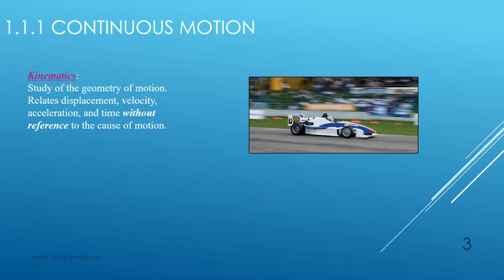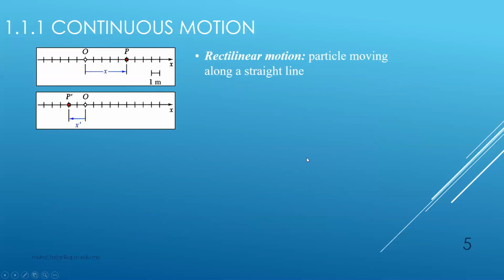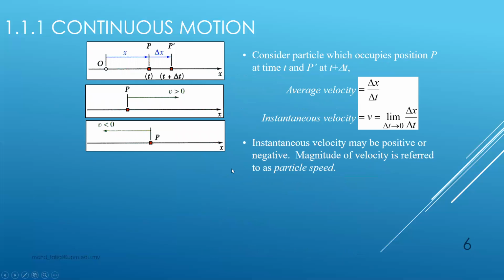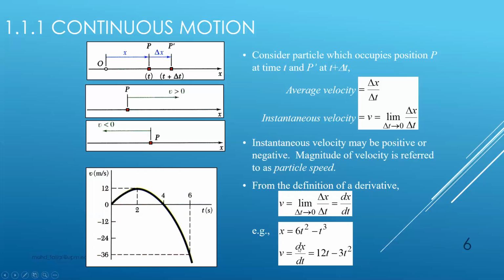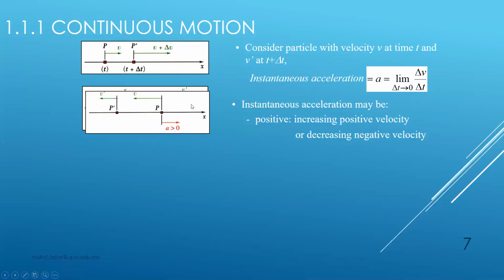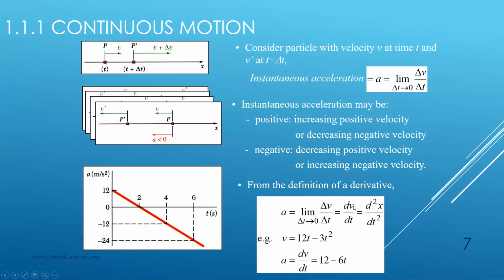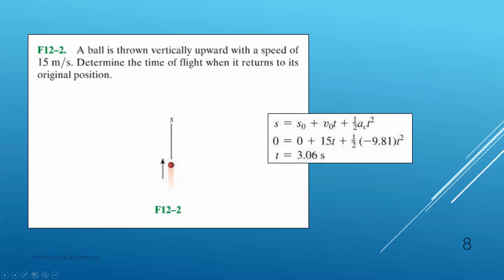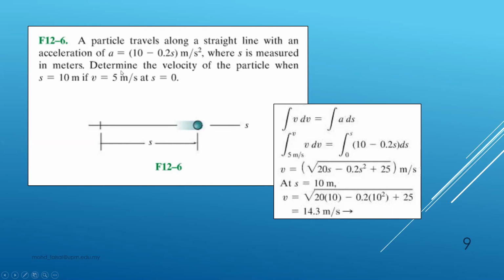Subtopic 1.1.1 Continuous Motion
Topic 1.1 Kinematics of Particles: Rectilinear